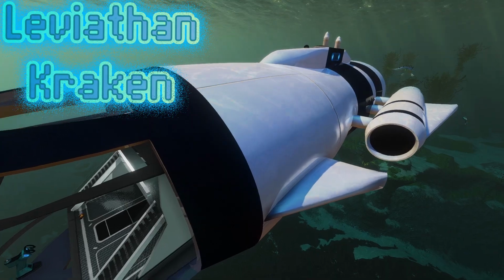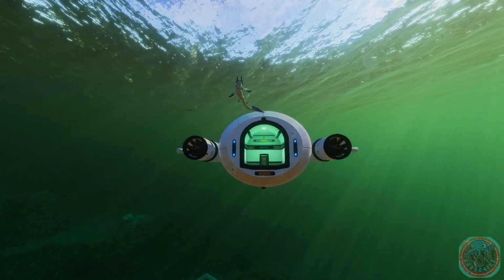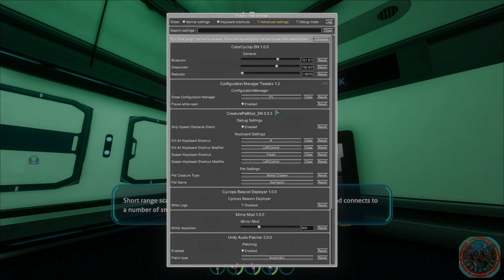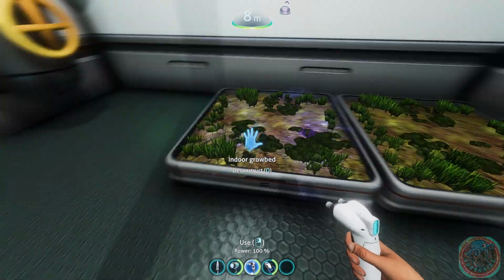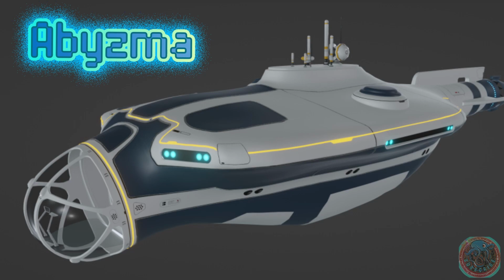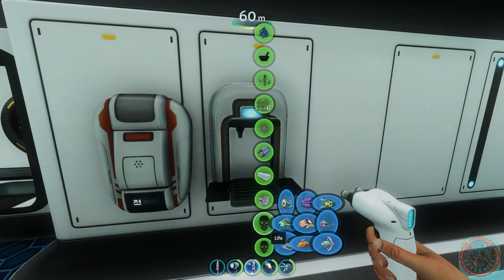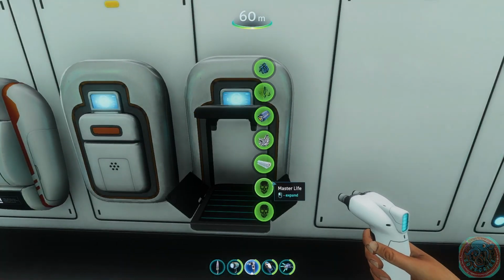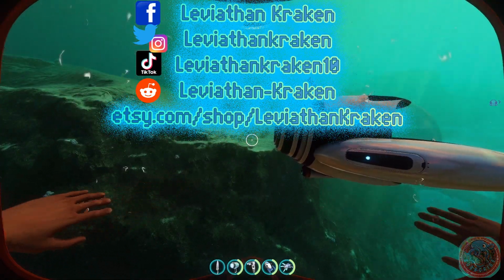A NEW SUBMARINE FOR SUBNAUTICA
0:00 - Intro
0:27 - Seal Submarine Overview
02:57 - Exploring the Seal Sub
07:50 - Manta Submarine
08:58 - Alchemy Mod
12:21 - Seamoth Sprint Update

S.E.E.L team: Sophia (22staryds) eldritch (eldritchcarmaker) eel (lee23) lilly (nocontextlilly)

Alchemy and Seamoth Sprint can be found under 'mod-test-builds" in the Subnautica Modding Discord